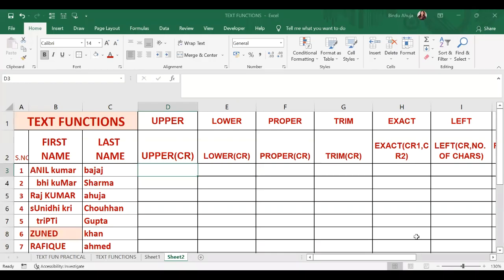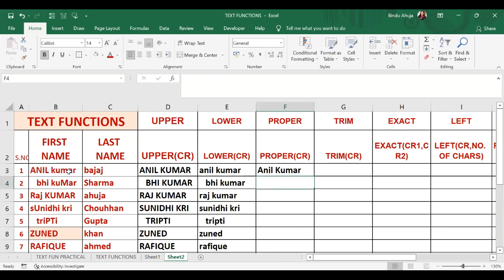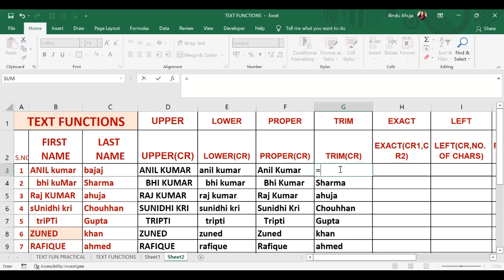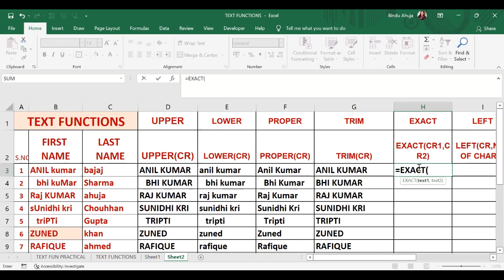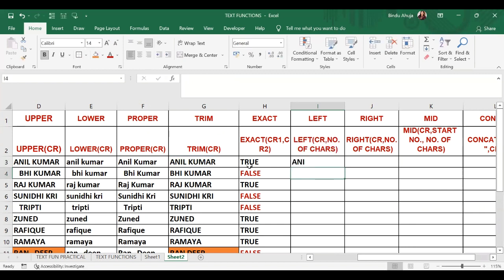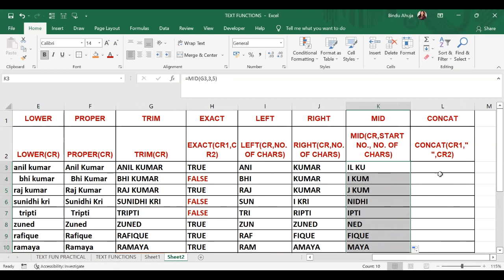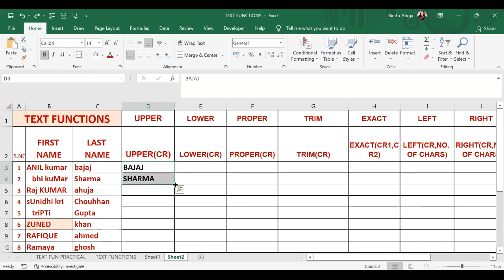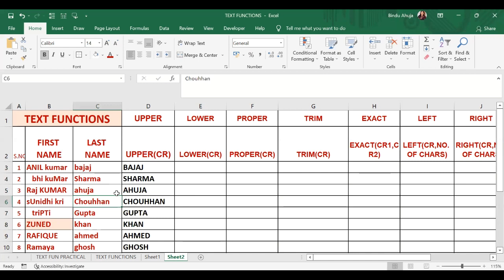TEXT FUNCTION IN EXCEL - UPPER, LOWER, PROPER, LEFT, RIGHT, MID, TRIM, CONCAT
What is a text Formula give an example?
How do you use text function?
Excel TEXT Function - Formula, Examples, How to Use Text ...
How to use the Excel TEXT function
MS Excel: How to use the TEXT Function
Top 10 Text Functions in Excel
How to use Text Functions in Excel
TEXT Function in Excel (Formula, Examples)
BINDU AHUJA